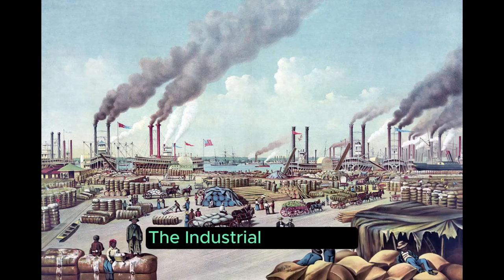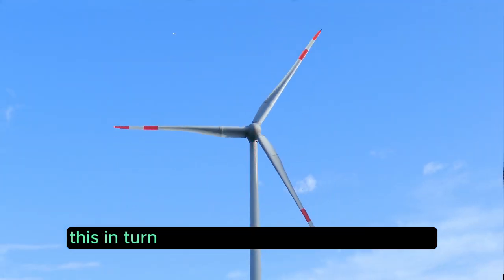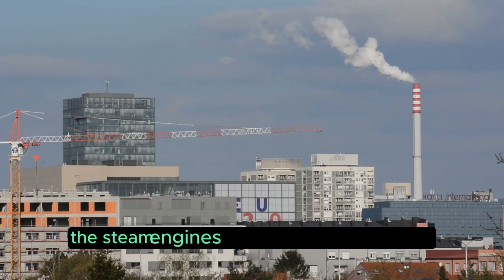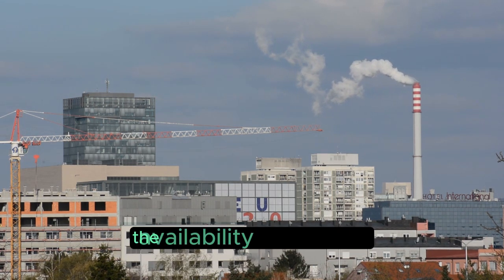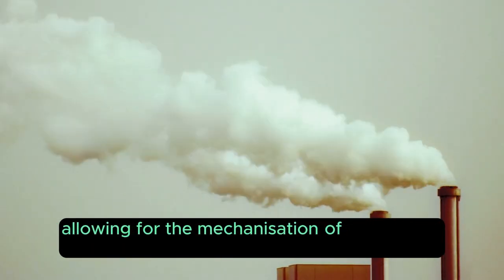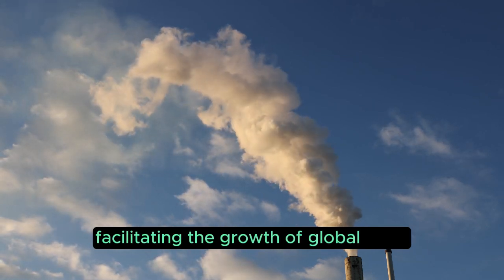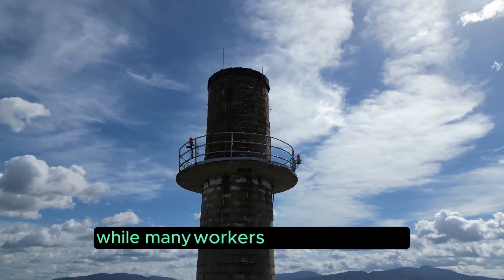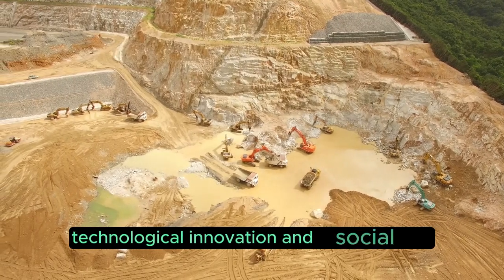Coal and Steam: Driving Forces Behind the Industrial Revolution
The Industrial Revolution was fueled by the powerful combination of coal and steam. These two driving forces revolutionized the way goods were produced and transported, leading to unprecedented economic growth and technological advancements. Coal, a plentiful and inexpensive source of energy, powered the steam engines that drove machines in factories and propelled trains and ships.

The widespread use of coal allowed industries to operate on a scale never before seen, increasing productivity and driving down costs. Steam engines, powered by coal, made it possible to mechanize processes that were once done by hand, leading to a surge in production and efficiency. The Industrial Revolution transformed society, creating new opportunities for employment and changing the way people lived and worked.

The impact of coal and steam on the Industrial Revolution cannot be overstated. These driving forces paved the way for modern industrialized societies, shaping the world we live in today. From the factories of the 18th and 19th centuries to the technological advancements of the 21st century, coal and steam have left an indelible mark on history. Their influence continues to be felt in the way we produce and consume goods, highlighting the enduring legacy of the Industrial Revolution.